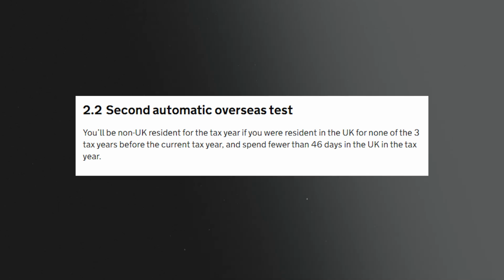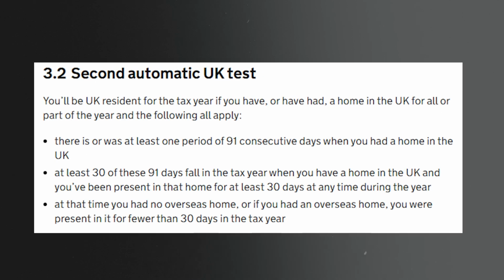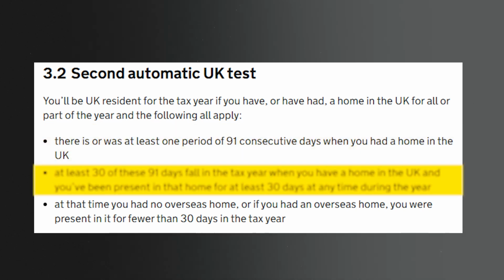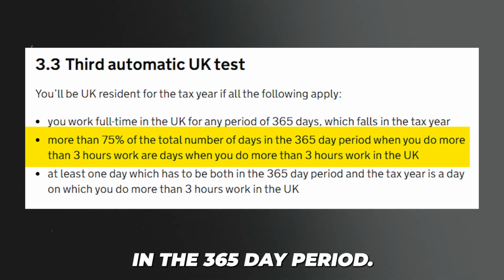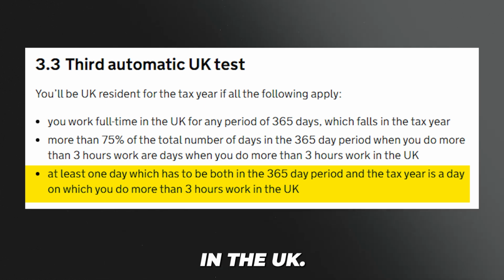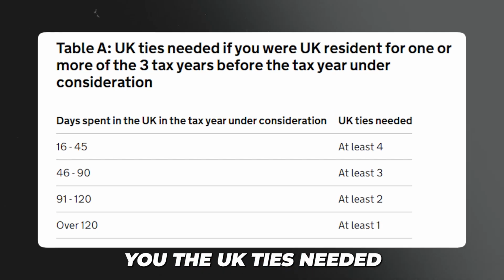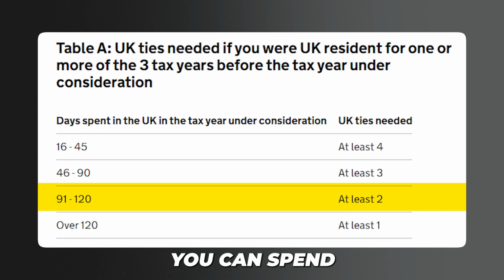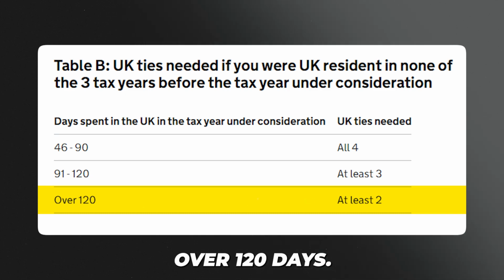How To Legally Pay ZERO UK Taxes (Non-Residency Guide)